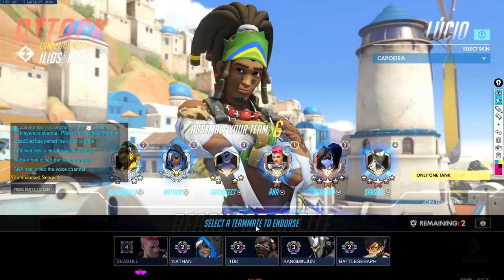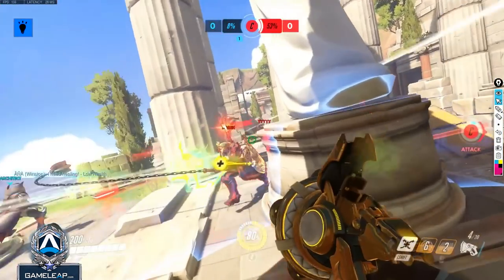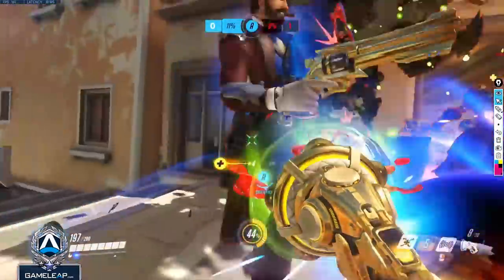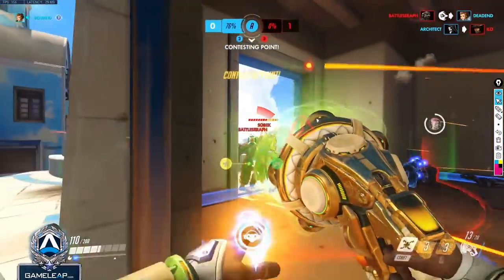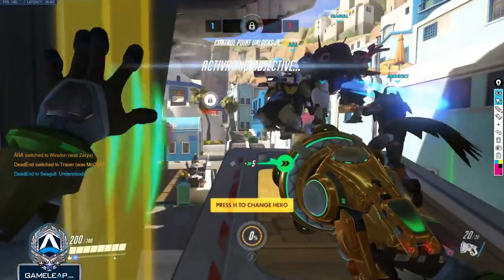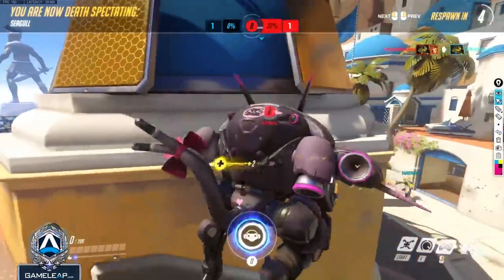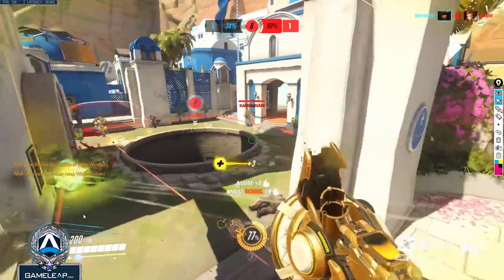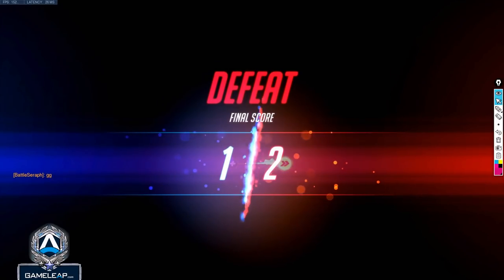MASTERING LUCIO - TOP 500 COACH TIPS - OVERWATCH PRO GUIDE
- Learn from Top 500 Pros and carry your games!

This Overwatch Guide by our Top 500 Coach will help you master Lucio. Become the best Lucio by utilizing the tips and tricks in this ranked Overwatch tutorial.
Overwatch montage, Overwatch League.